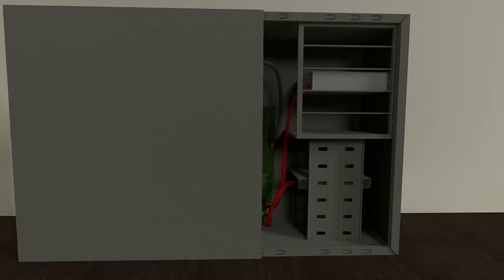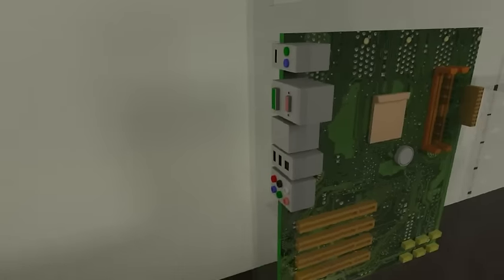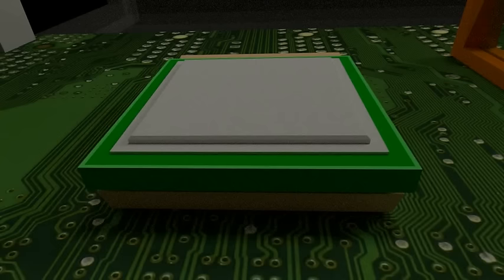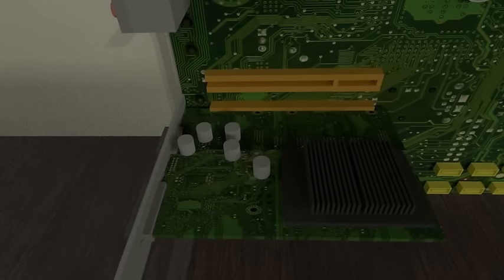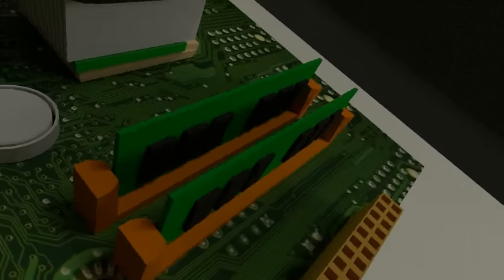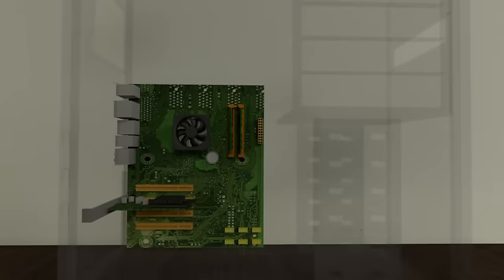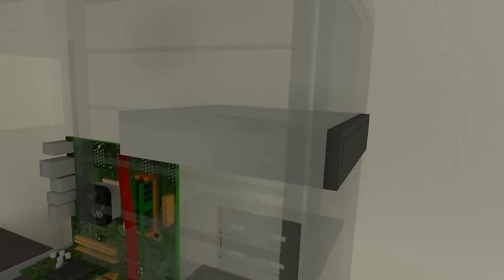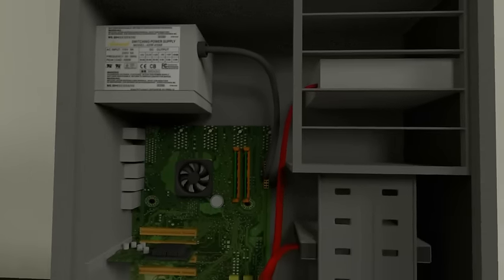Understanding Computer Parts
Tutorial on the basic parts of a desktop computer.